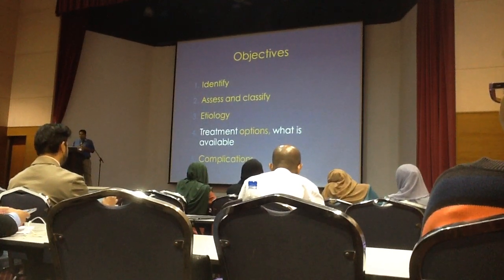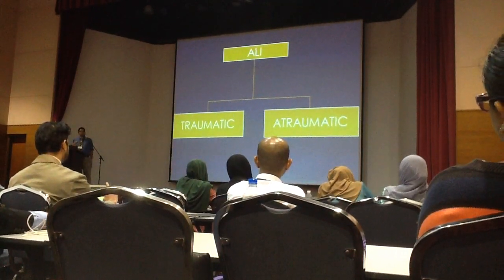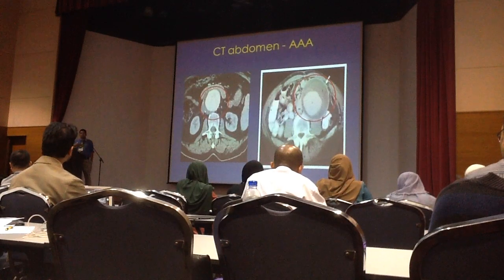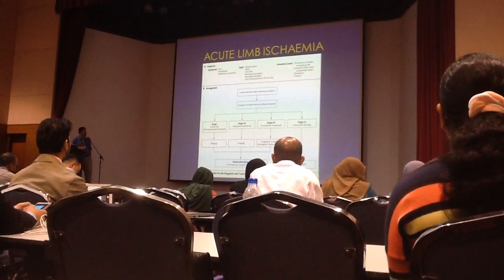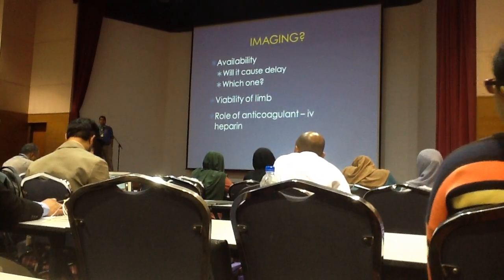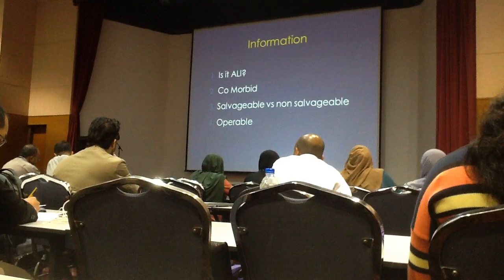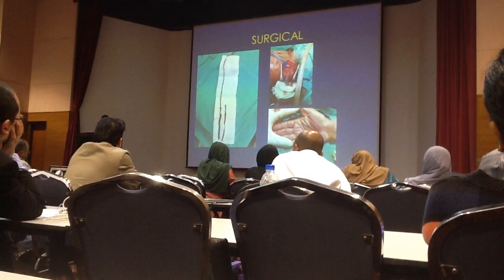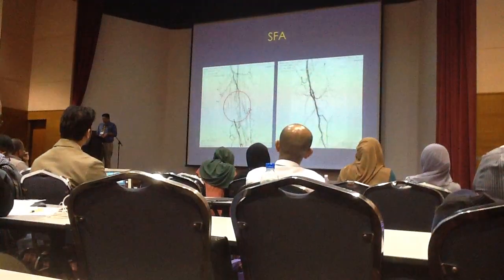management of acute limb ischaemia.